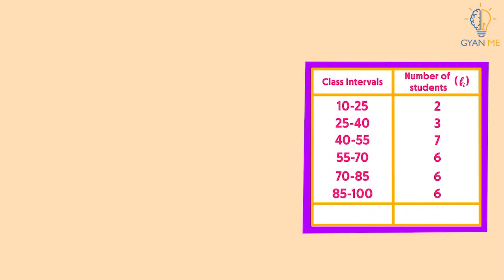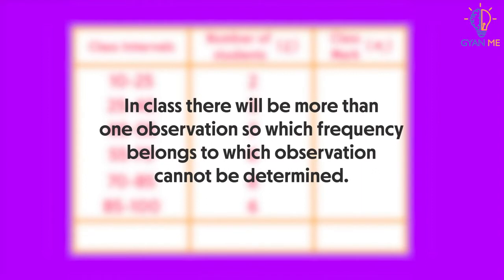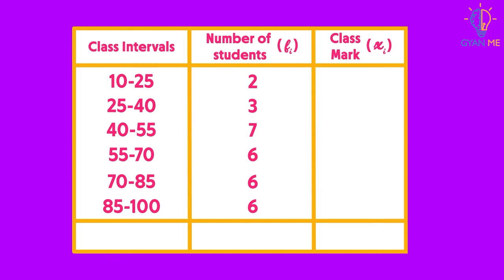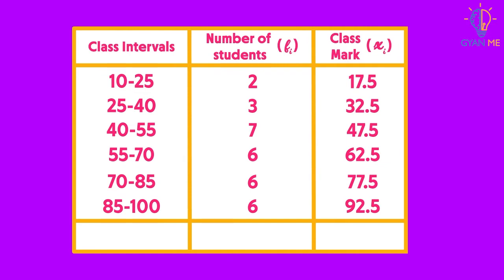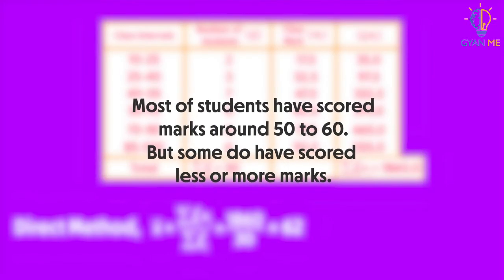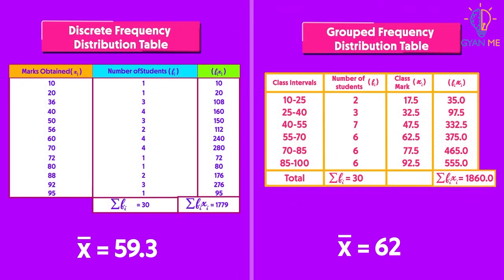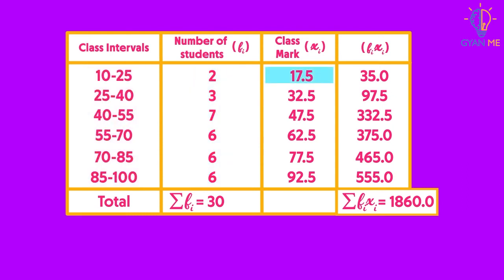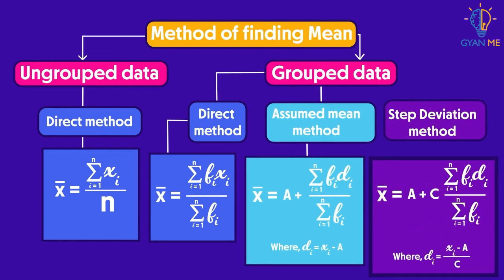Mean of Grouped Data - Direct Method : Part 2 | Part 6 | Ch. 14 | English | Class 10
In this video, we will learn how to find Mean of grouped data by using Direct Method if data given is ungrouped.